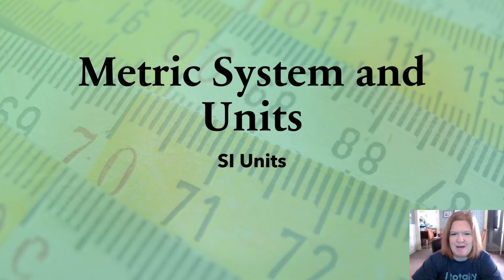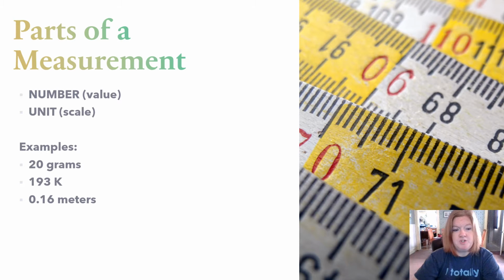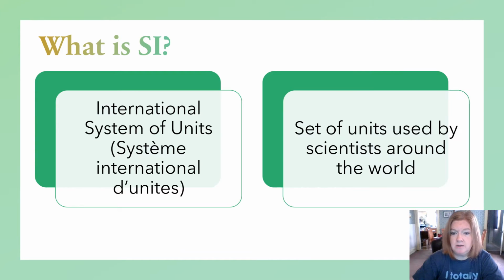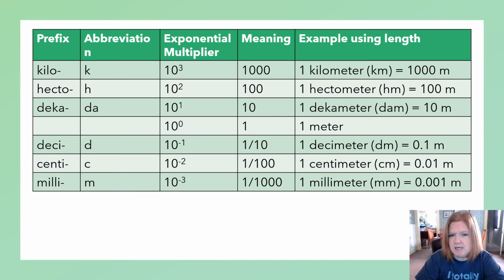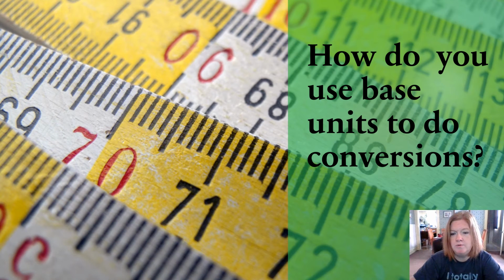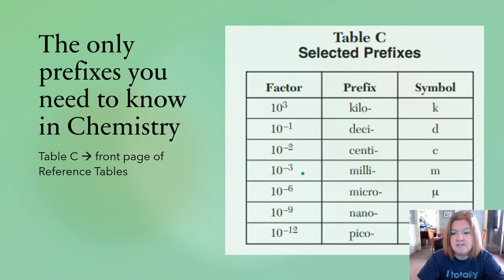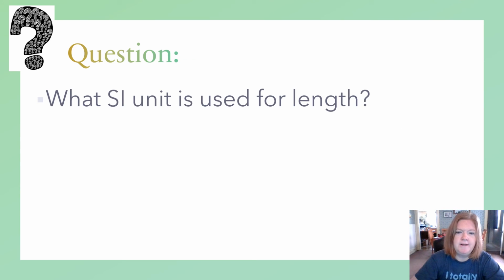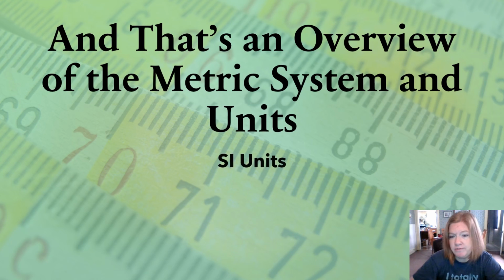Metric System and Units (no naked numbers)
This video covers SI units, prefixes, base units and scales for measurement. The parts of a measurement are discussed (unit and scale) and the triple N rule (NO NAKED NUMBERS) is introduced.